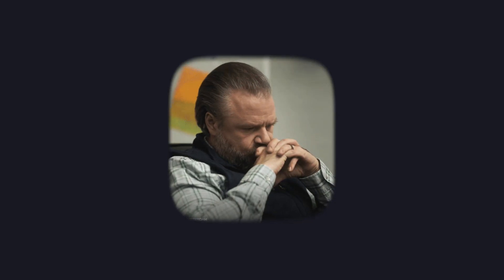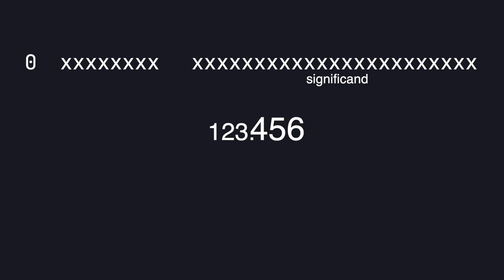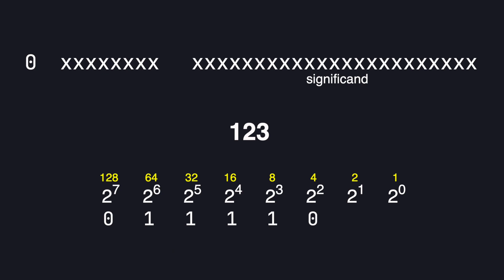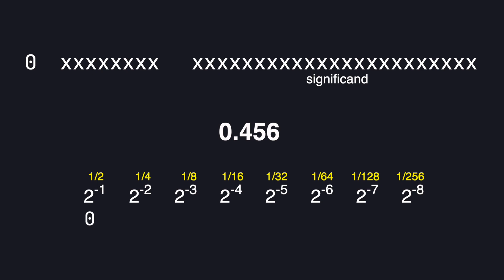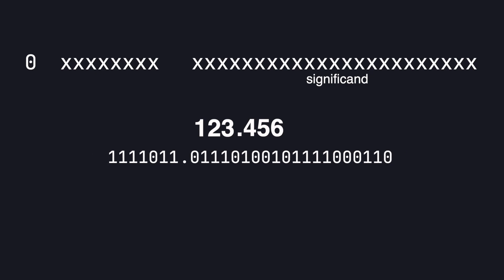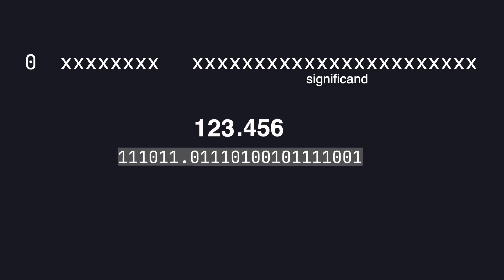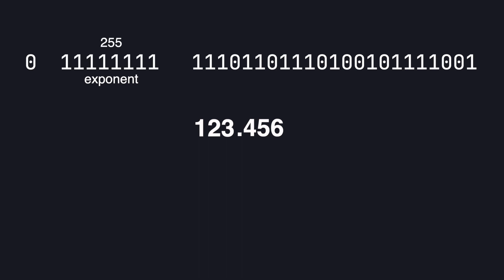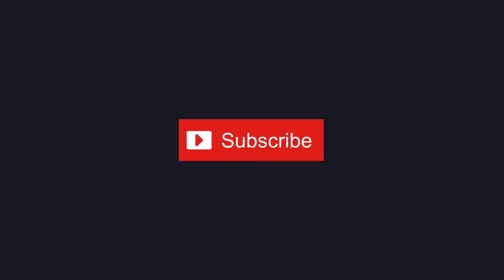How do Floating Point Numbers Work?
Floats or floating point numbers are represented using IEEE-754 standard. Understanding how this works is an important part of being a software engineer.